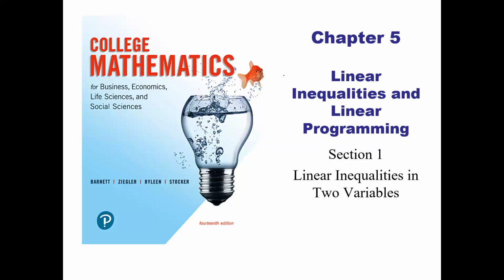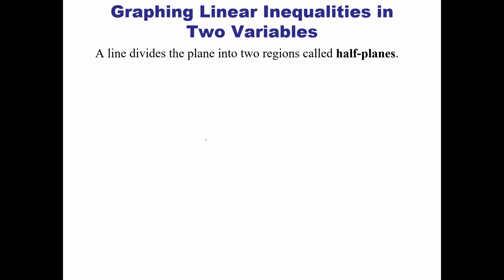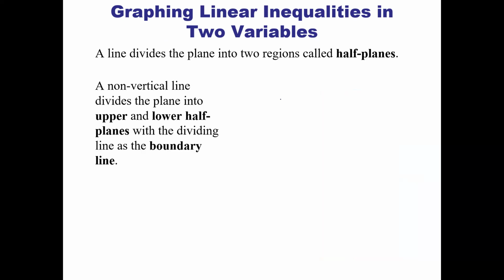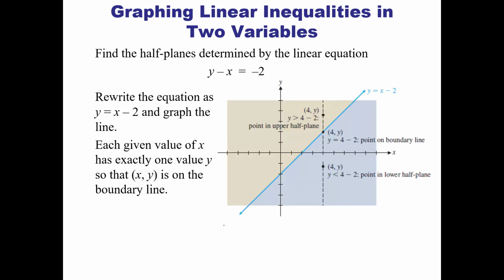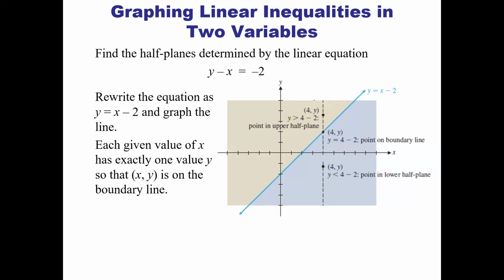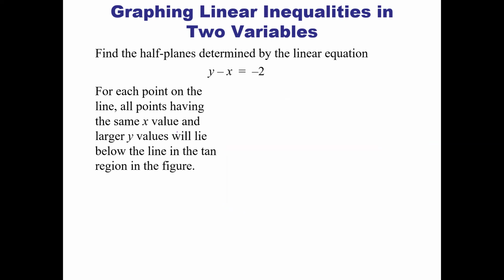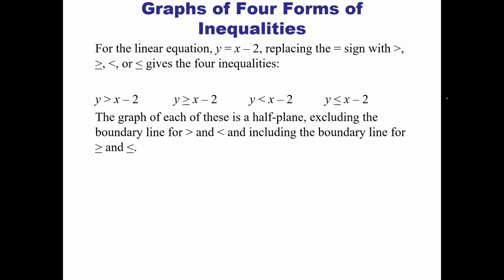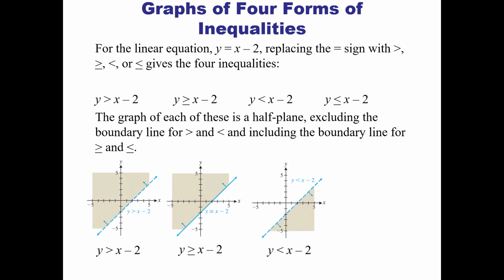Section 5.1 Pt I